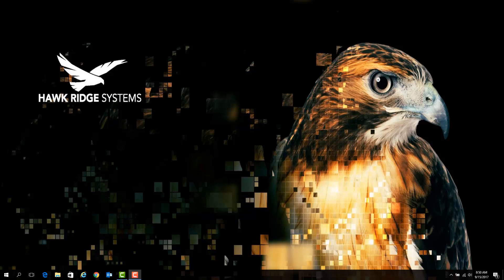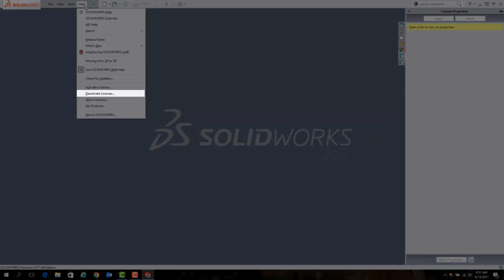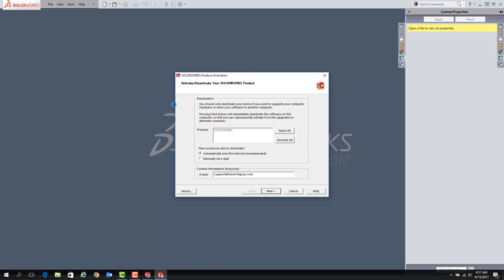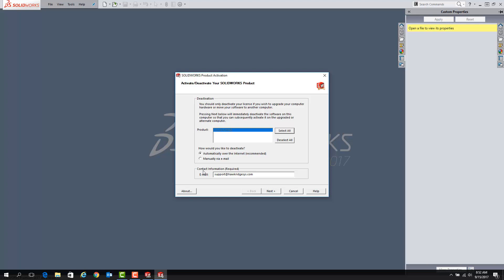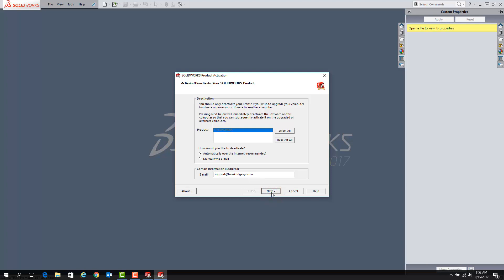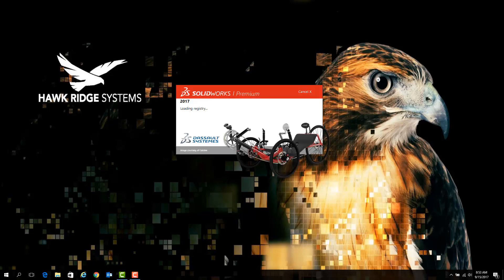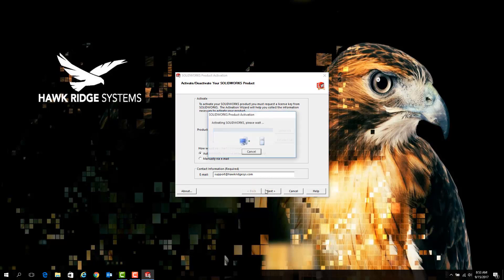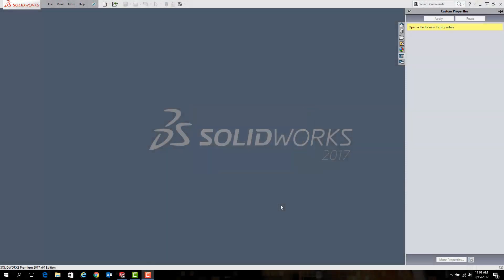How to Move Your SOLIDWORKS License to Another Computer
When you have a standalone license of SOLIDWORKS and you want to run it on both your work and home computer, it is easy as transferring the SOLIDWORKS activation between those computers, this video outlines the steps that show how easy this can be.

Presented by Jesse Haworth